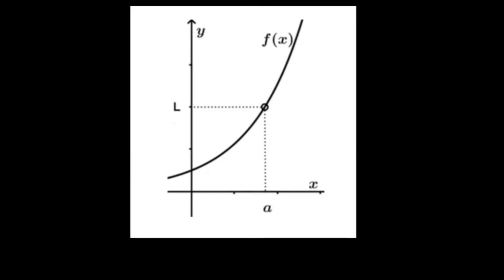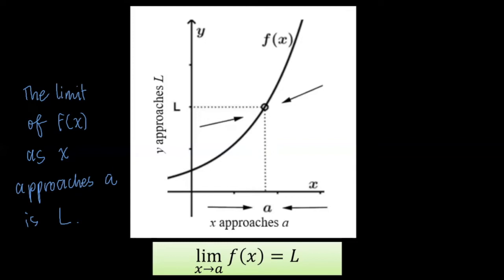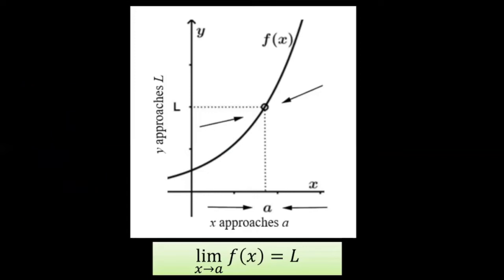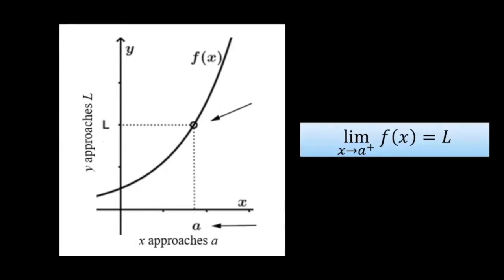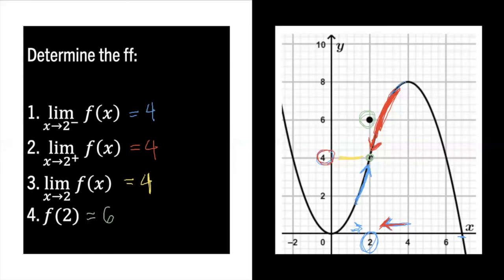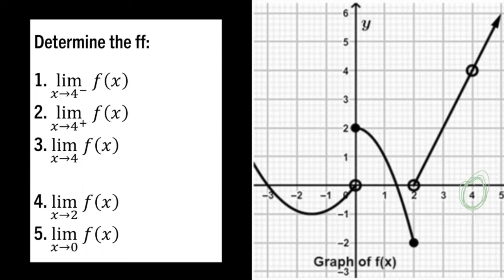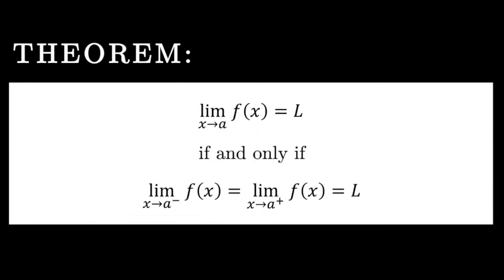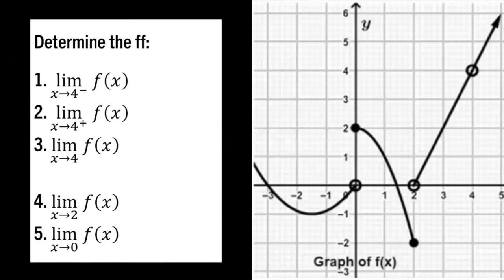Intro to Limits